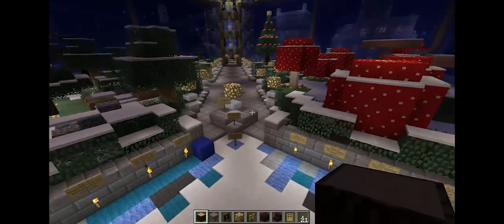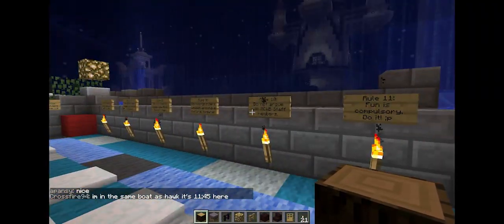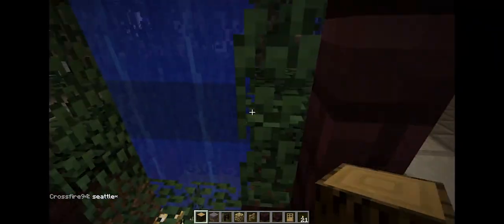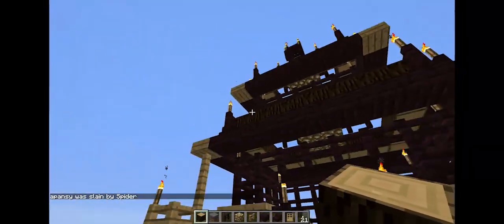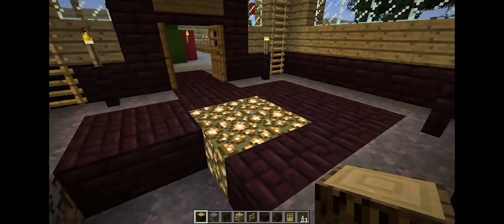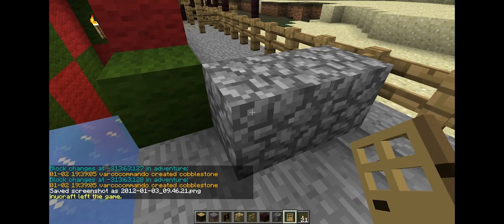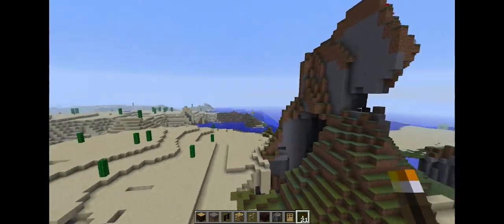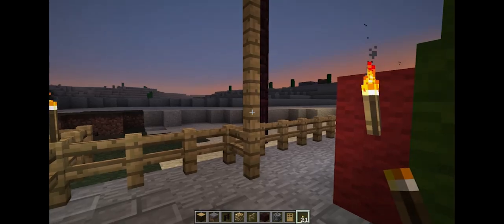Minecraft Workbench Exploration World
The exploration world is live!

If you enjoyed this video, please consider showing your appreciation with a small donation!